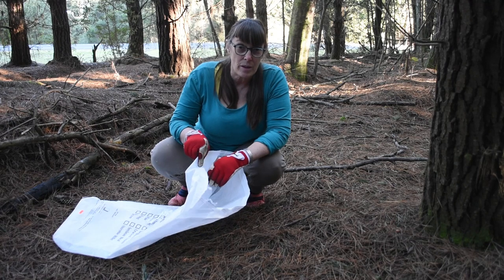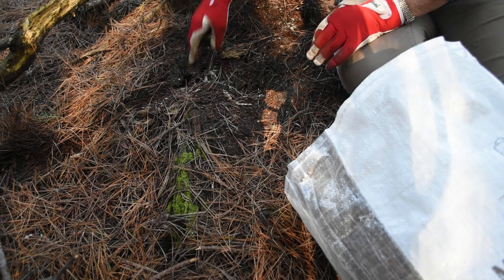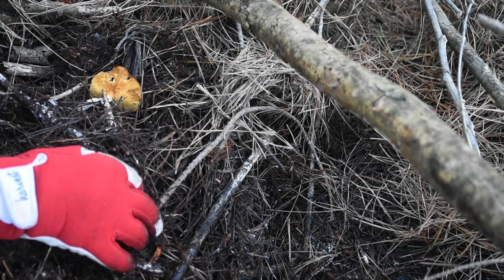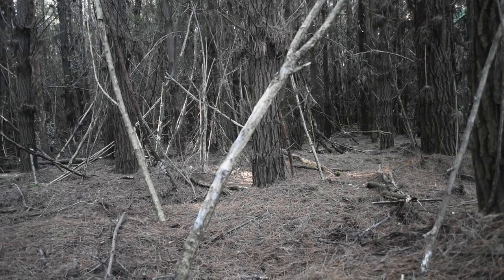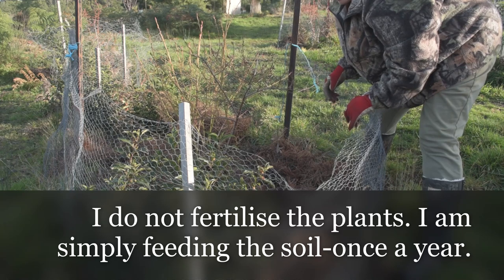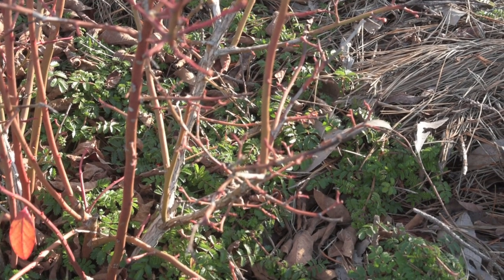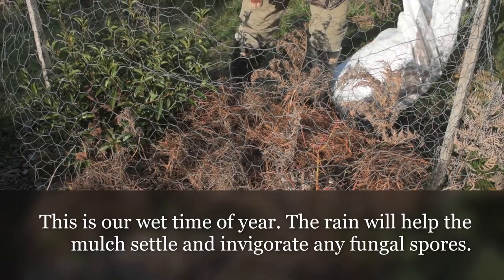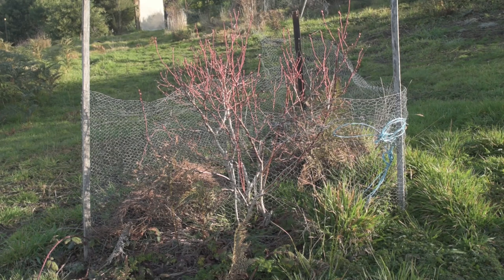How to feed blueberries, tea and other acid loving plants.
Feed the soil around your blueberries and other acid loving plants and be rewarded with luscious fruit. This once a year job will set your plants up for a summer bounty.
Update March 2024: The summer of 2022/3 was a La Nina weather system year (the third in a row). The blueberries loved the extra water. By the third wet summer, we had a bumper crop of berries - 26+kg. The summer of January 2024 was an El Nino year. I didn't water as much as I might have (only weekly at best.) Plus, I was late getting the nets on the bushes and the chickens ate all the green berries they could reach.
The yield was much smaller this year, but the berries were bigger thanks to the pruning by the chooks.
They were still as yummy as ever though.